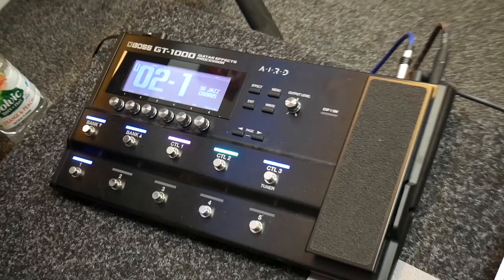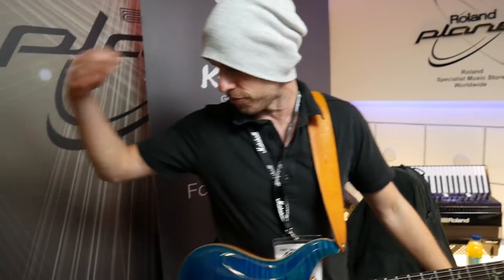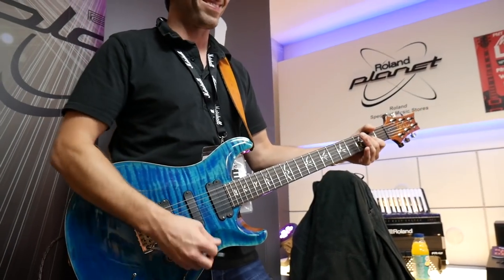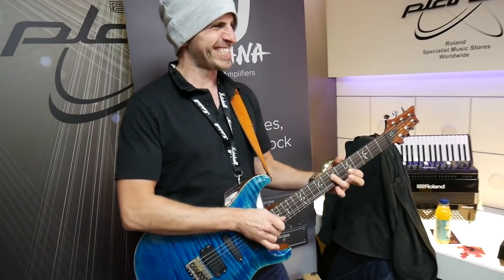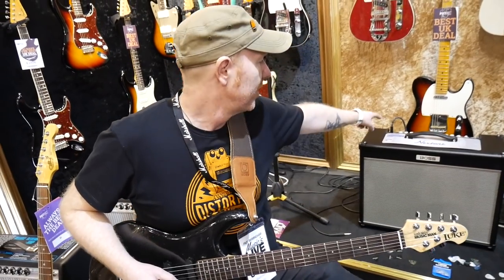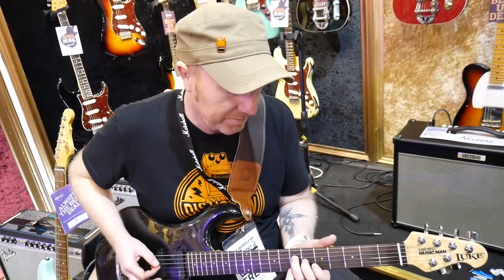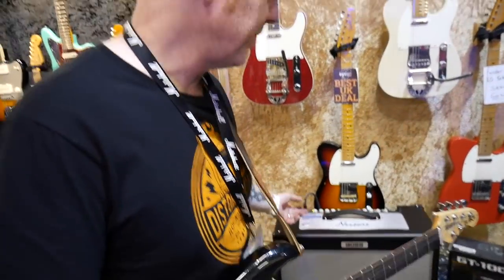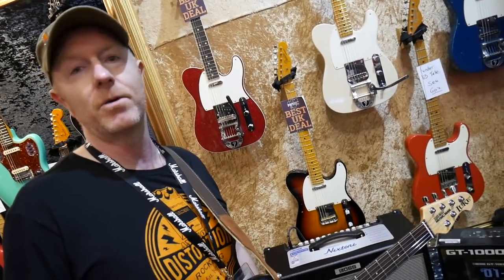BOSS Guitar Reviews | Nextone Amps & GT-1000 Demo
TODAYS VIDEO⇲

I drove up to PMT in Birmingham to perform at their PMT Music's Live over the weekend and caught up with Jame & Mark who were demonstrating Boss gear. I was blown away by the sounds of the new Nextone Artist amp combined with the GT-1000.